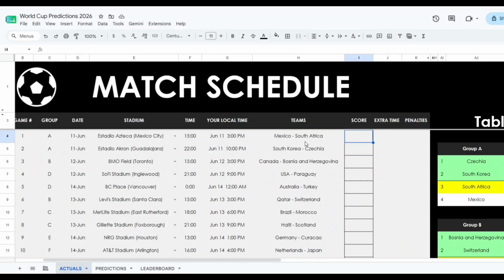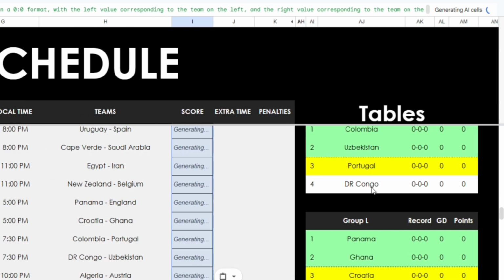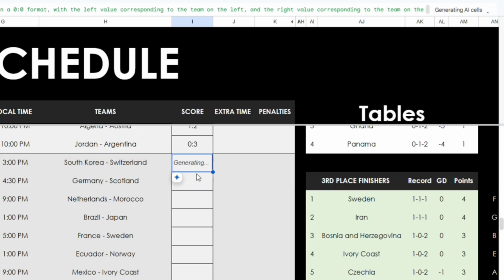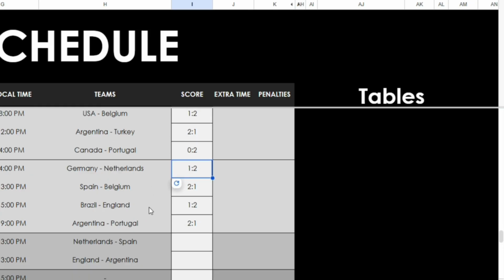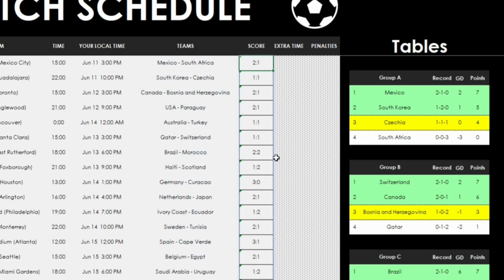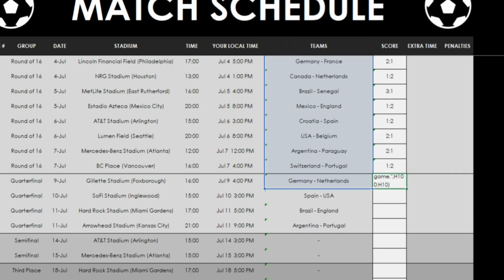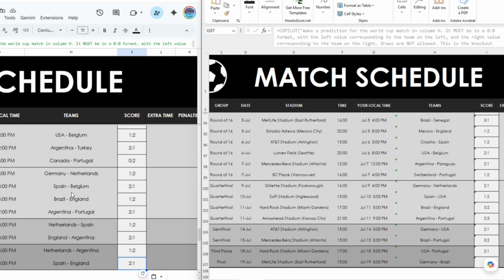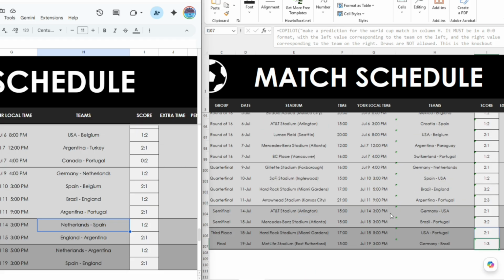Gemini and Copilot Make Predictions for the 2026 World Cup